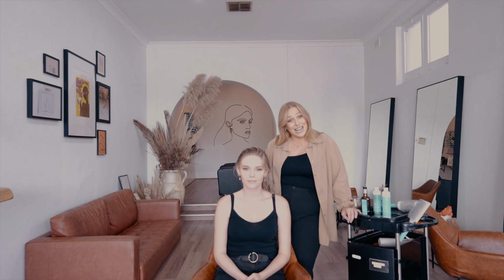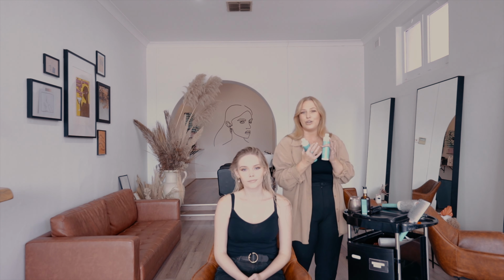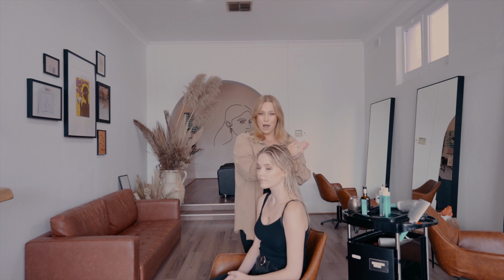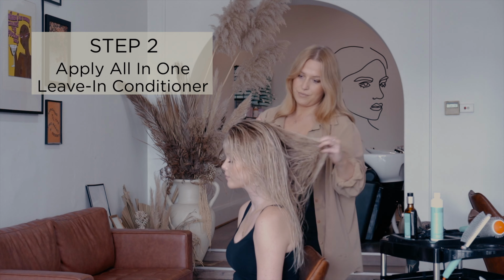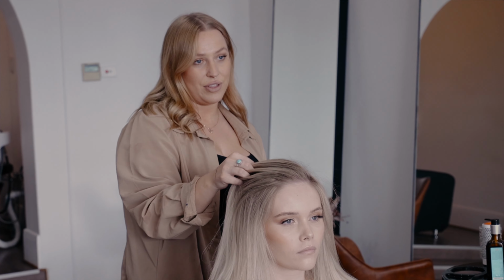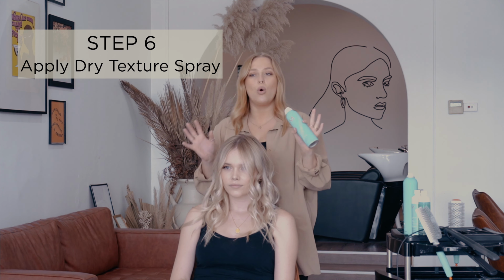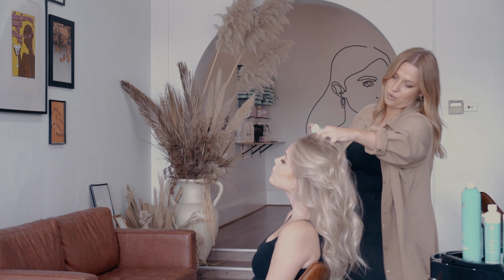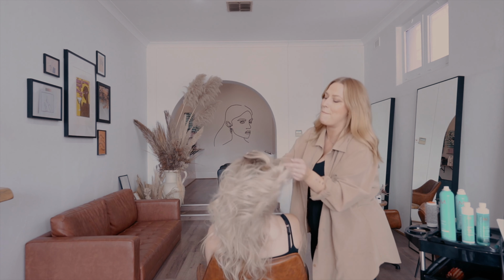Kirsty Anne Hair X Moroccanoil Tutorial 2: Voluminous Waves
Kirsty Anne from James the Salon shows us how to create bouncy, voluminous textures waves using Moroccanoil.

Products used:
- Volumizing Shampoo & Conditioner
- Blonde Perfecting Shampoo
- Volumizing Mist
- All In One Leave-In Conditioner
- Dry Texture Spray